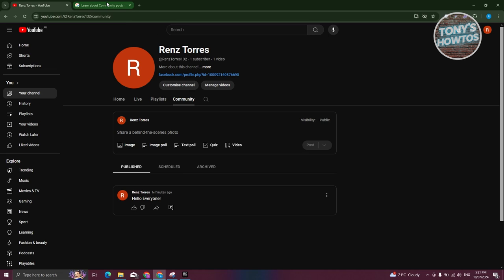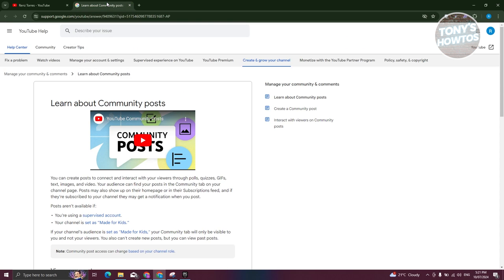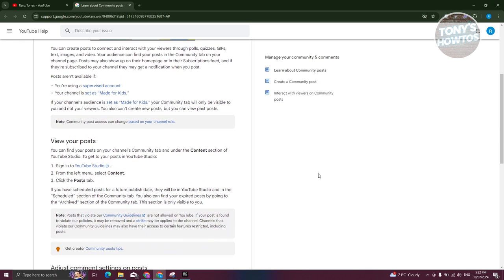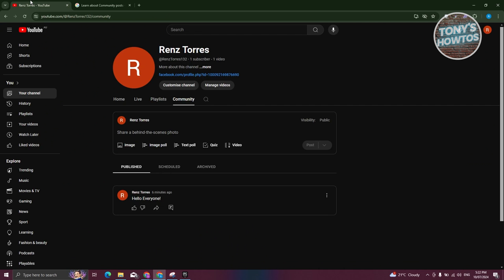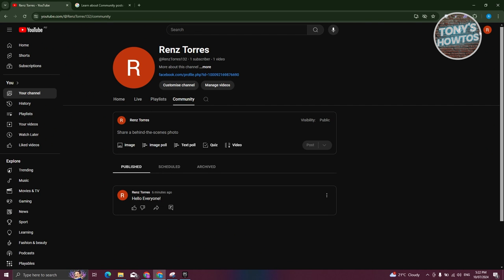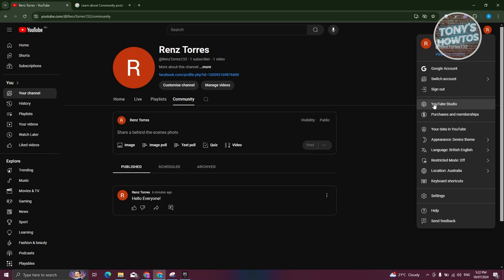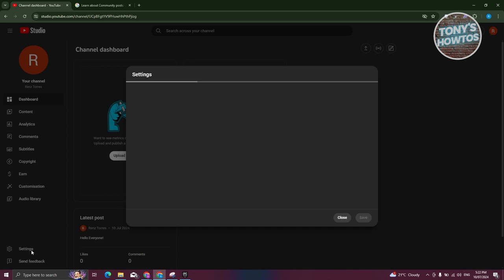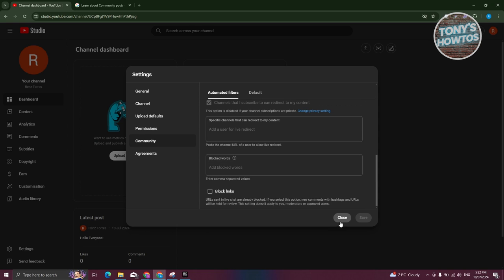How to Get Community Tab on YouTube (2024)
In this video, I show you How to Get Community Tab on YouTube in 2024. The quick and easy tutorial how add community tab feature on youtube channel. Do you want to know step by step how to activate community tab on youtube in 2024? Yes? Great!